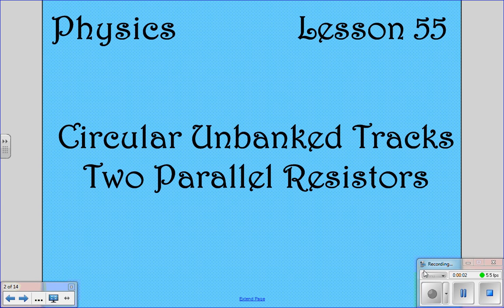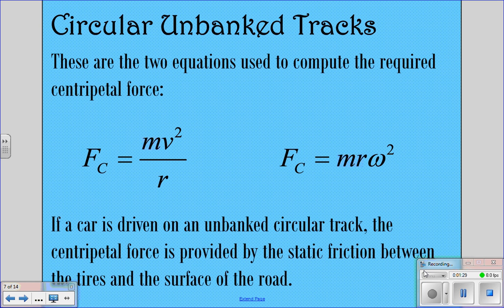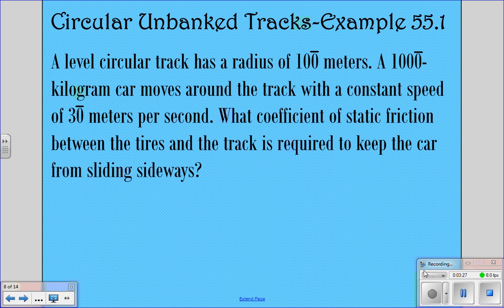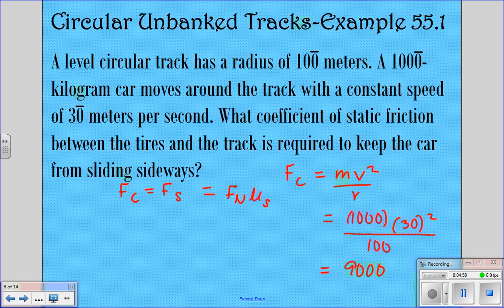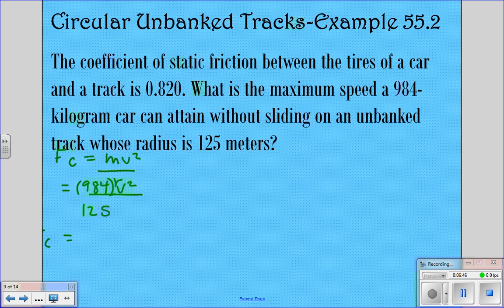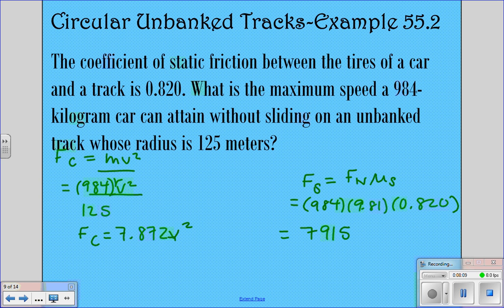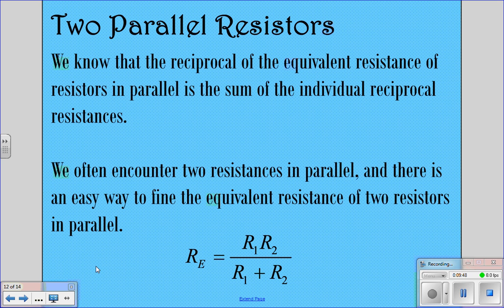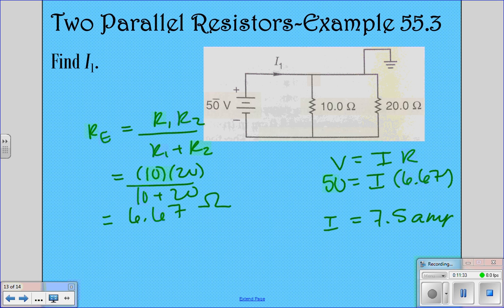Saxon Physics Lesson 55 2016